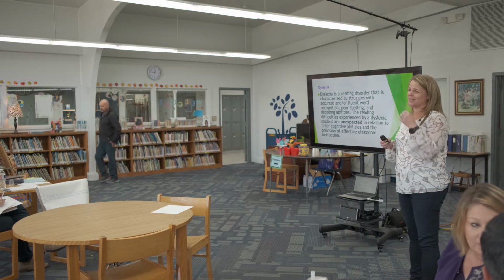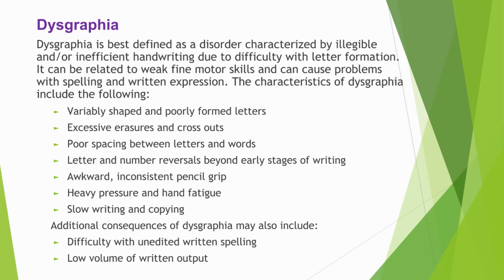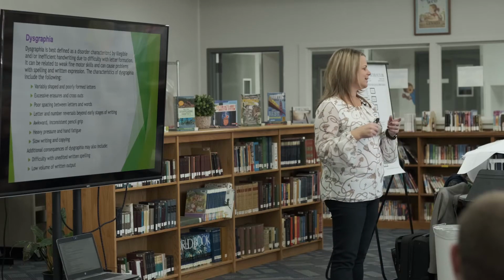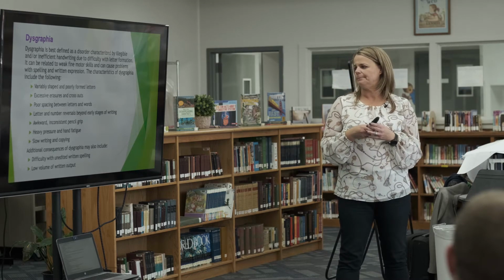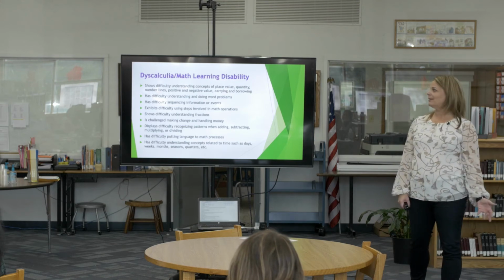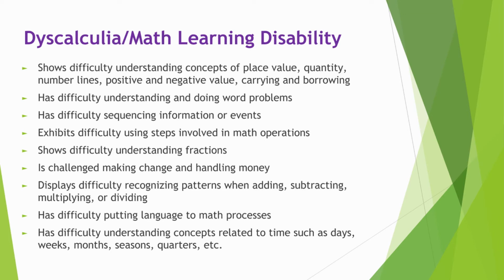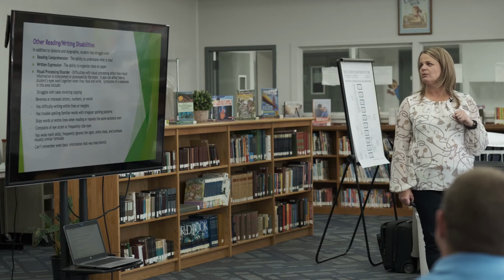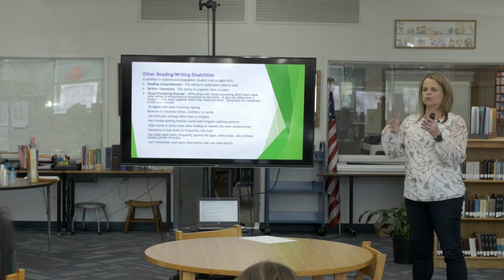REACH: Learning Disabilities and ADHD